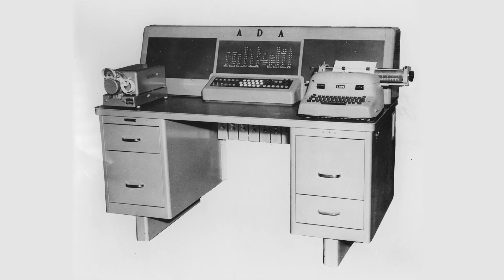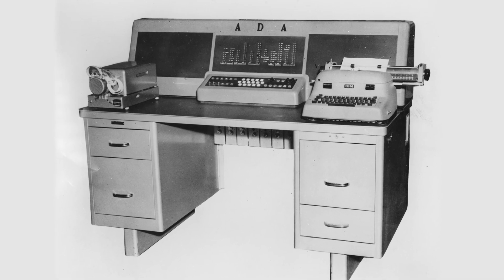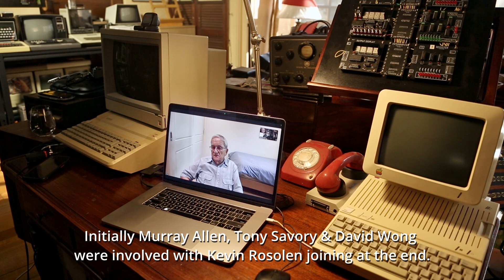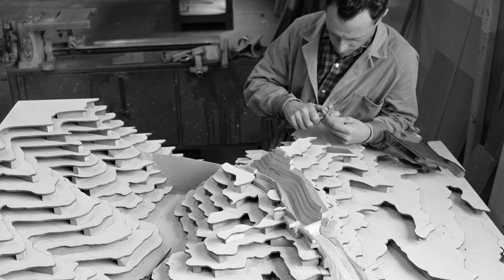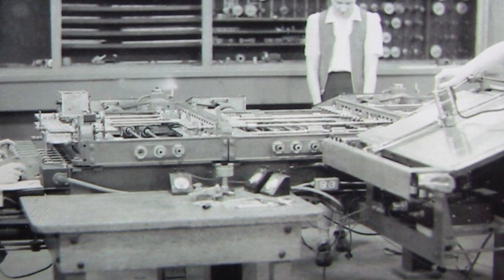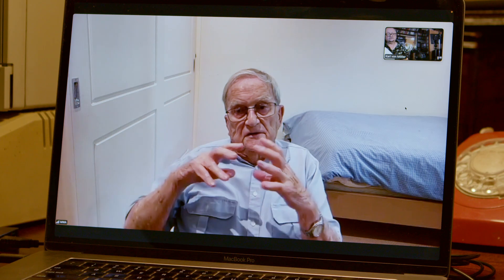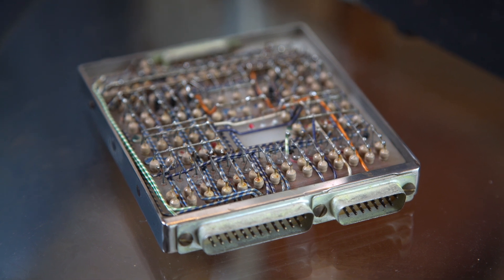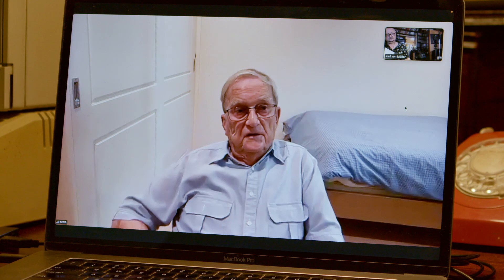ADA - Ep7 The Computer History of Australia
In this month's episode of State of Electronics, in the series “The Computer History of Australia”, we explore the computer ADA - Automatic Digital Analyser - Australia’s first Transistorised Computer of any sort and the first Transistorised, Digital Differential Analyser in Australia.

Differential Analysers started as mechanical devices, that were developed from the 1870s onwards to help solve differential equations. A Differential Analyser is a form of calculator that can calculate faster than a regular calculator but at the cost of accuracy. As digital electronic computers arrived on the scene, digital versions of Differential Analysers were produced using Valve-based technology such as the MADDIDA (a Digital Differential Analyser) invented by Floyd Steel at Northrop Aircraft Corporation between 1946 and 1949. Soon others created their own, including Bendix with its G-12 Digital Differential Analyser which Australian Murray Allen took note of.

Using a published design by Bendix, Murray Allen set about to redesign it using Transistors in 1958. Transistors were just becoming available in Australia, but access to American transistor brands was restricted. So Murray was forced to use European versions which included two kinds: Germanium Point Contact transistors made by Mullard-Philips and Philco which made a Surface Barrier type that was high speed. This enabled him to design his own version of the Bendix G-12 machine, which would ultimately be named ADA.

ADA was a research project of the CSIRO (Commonwealth Scientific and Industrial Research Organisation), at the Section of Mathematical Instruments, housed in the Dept of Electrical Engineering, University of Sydney. Initially, the team developing ADA was small consisting of just two members, Murray Allen and West Australian Tony Savory, who was an Electronic Engineer. The department was headed up by Professor David Myers, who was in conversation with the Snowy Mountains Hydroelectric Authority about their computational needs. The Snowy Hydro project was huge and in the process of construction, used a mechanical Differential Analyser. As Murray Allen was developing ADA as part of his PhD process, Myers suggested to the Authority that they might be interested in what he was doing and they took interest. David Wong was hired by the Authority to help them evaluate what their needs really were and so he joined the ADA team. The final member to join, right near the project's end, was Kevin Rosolen.

Through the process of building ADA, much was learnt about the strengths and limitations of the design. In particular, Murray Allen employed a unique technique in computing at the time, by constructing the computer using a backplane and modules. The modules do look like printed circuit boards held in metal frames at first glance but are just a plastic substrate, with holes drilled in it, big enough to push components through. They were then wired point-to-point style. The modules used Canon DB25 and DB15 connectors to reliably connect to the backplane. These modules were hot-swappable due to the low voltages used and many could be used in a common fashion where the signals were wired the same. Murray Allen went on to use this construction technique in two of his other computers, while David Wong and Kevin Rosolen used the technique on several more.

The ADA project began in 1958 and was abruptly halted in 1961 when the Magnetic Drum had a crash. By then David Wong had recommended that the Authority should build a general-purpose computer rather than a Digital Differential Analyser.

ADA was essentially a research project on “how to transistorise a computer” and was not ultimately used to perform much work. However, the project marked the beginnings of a partnership between David Wong, Kevin Rosolen, Murray Allen and the Snowy Mountains Hydroelectric Authority and would inspire a whole new computer, a general-purpose computer called SNOCOM.

ADA’s legacy is that it was the first Australian Transistorised computer and that it pioneered a reliable construction technique. However, its legacy also lies with the team who created it and went on to help build one of the world's largest engineering projects at the time, the Snowy Mountains Hydroelectric Scheme. From their learnings of the ADA project, SNOCOM would herald a new era in Australian general-purpose computing.

State of Electronics is working hard to bring this series to you but we need your help. Acquiring and licensing images and filmed footage is both time consuming and expensive. You can greatly assist us by donating